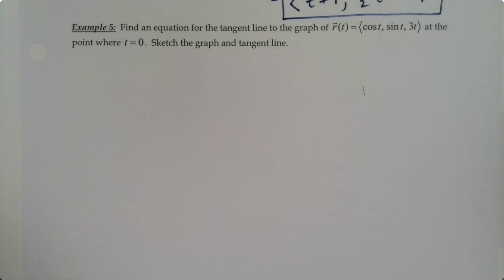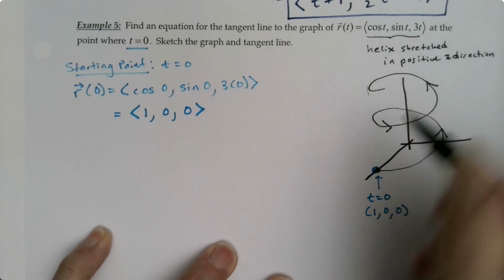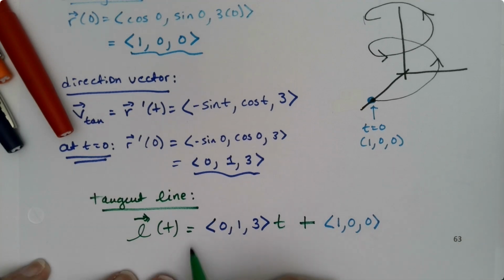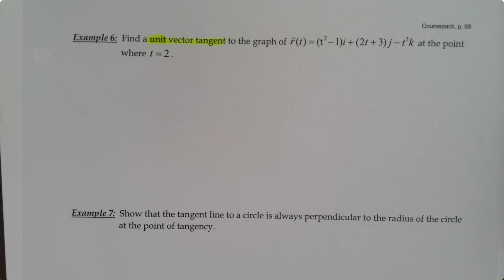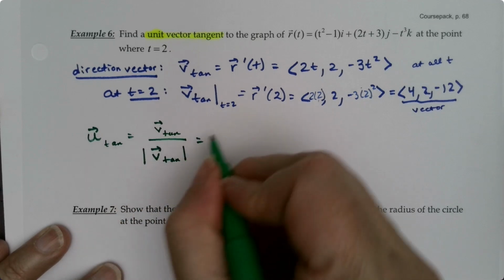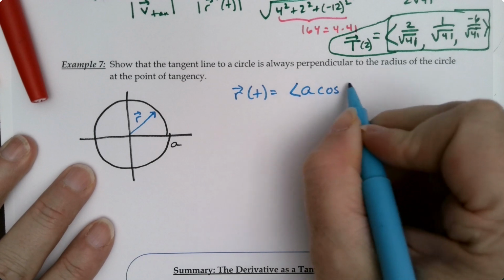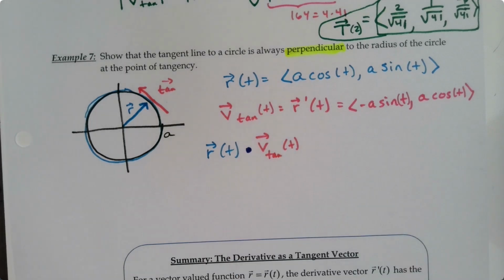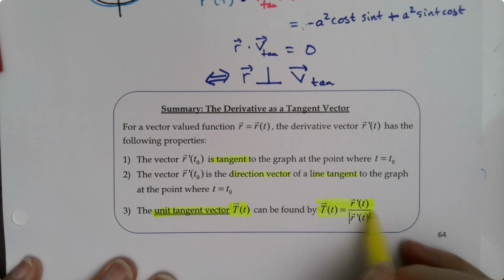MAT 251 14.2 (2e 11.6) Part 4 (FA24)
Unit tangent vectors in vector--values function form